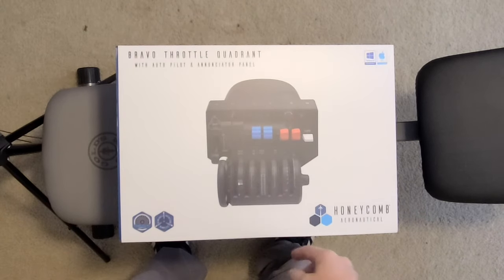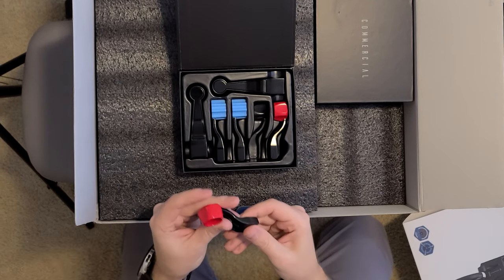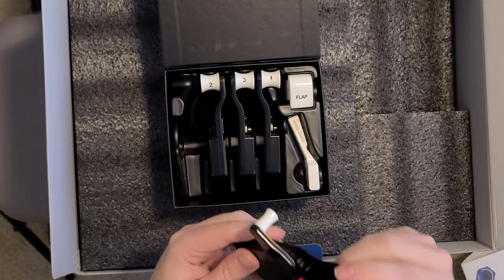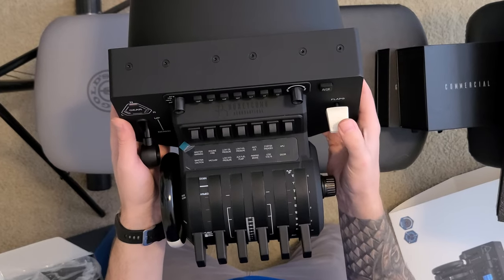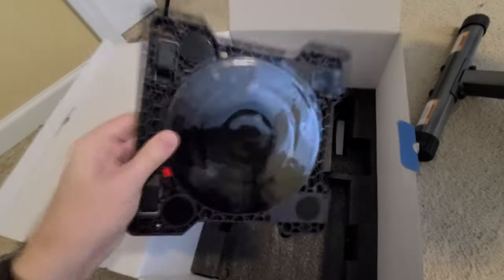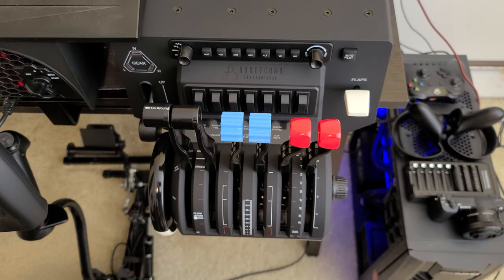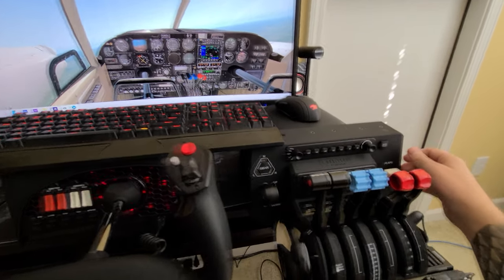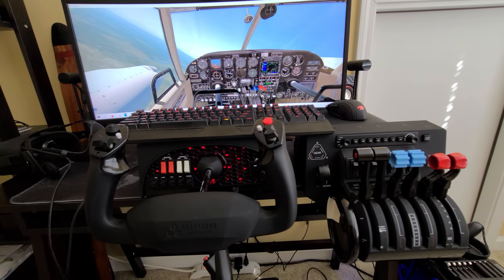Unboxing/Test | Honeycomb Bravo Throttle Quadrant | Hamby Aero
Hello folks. I finally got my Bravo Throttle Quadrant in. Here's a quick peek of the unboxing and brief setup!